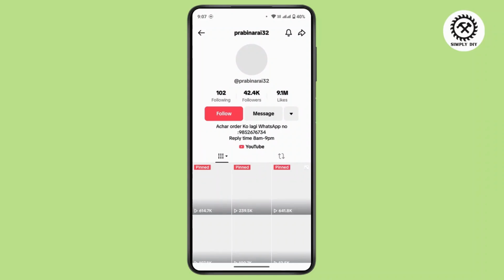How to See Hidden Following List on TikTok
Learn how to see the following list on TikTok with this quick guide! In this video, Kit walks you through the steps to view a user's following list, including how to handle private accounts and privacy settings. Discover the easiest way to check who someone is following on TikTok and troubleshoot common issues. Perfect for TikTok enthusiasts looking to understand account privacy and following lists.

Chapters:
00:00 - Introduction
Learn how to see the following list on TikTok with Kit.

00:05 - Open TikTok

00:10 - Search for Account
Search for the account whose following list you want to view.

00:15 - Access Profile Page
Navigate to the user's profile page.

00:20 - Find "Following" Option
Tap on the "Following" option under their profile name.

00:25 - Handle Private Accounts
If the account is private, send a follow request to view their following list.

00:35 - Privacy Settings
Understand that if privacy settings restrict the following list, you may need the user to adjust their settings.

00:45 - Conclusion
Recap of the steps to view a following list on TikTok.